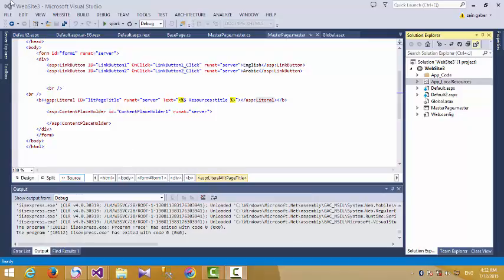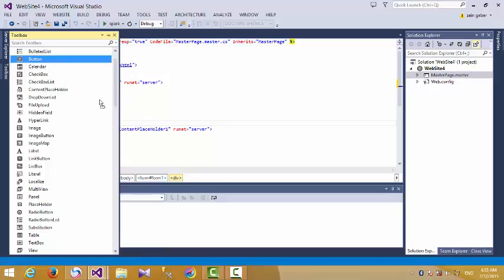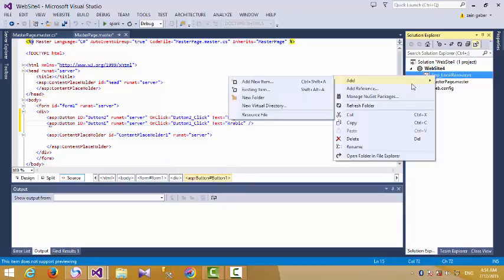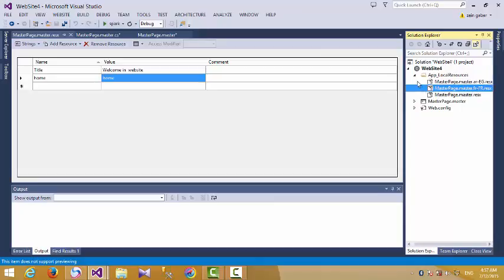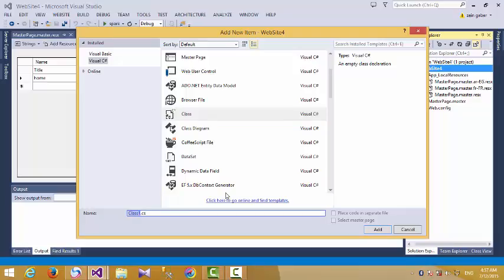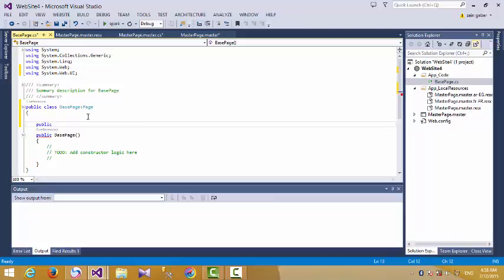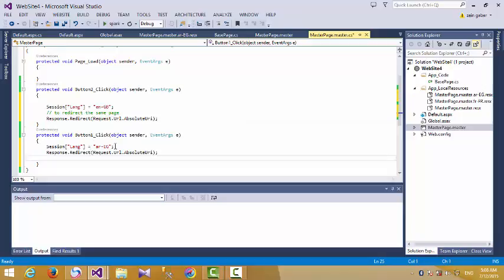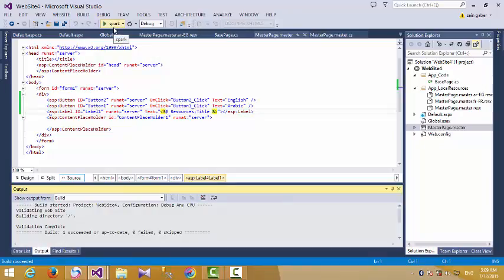Multi Language WebSite Asp.net C#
make web site that include multi language